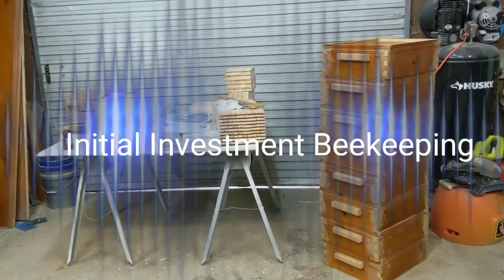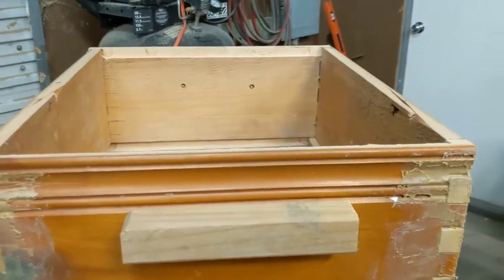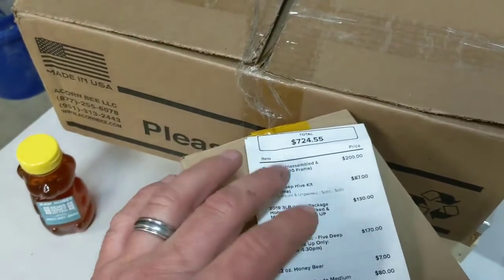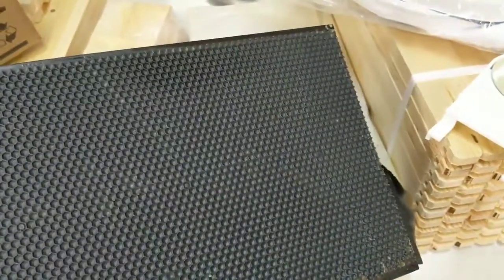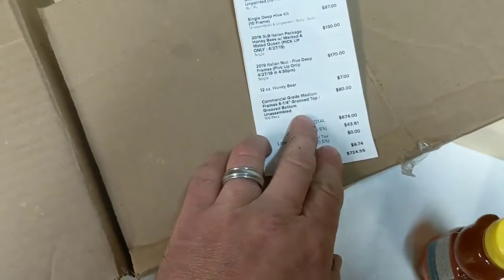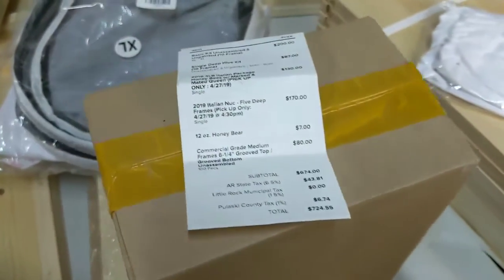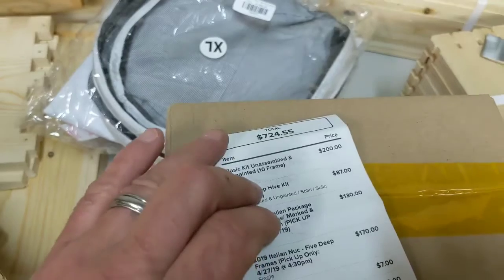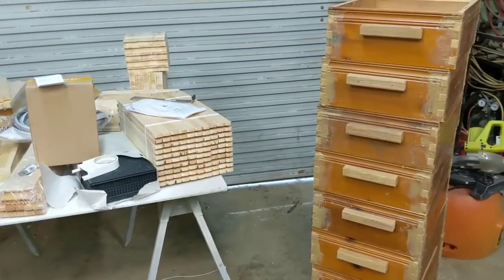Beekeeping investment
My initial investment in bee keeping.